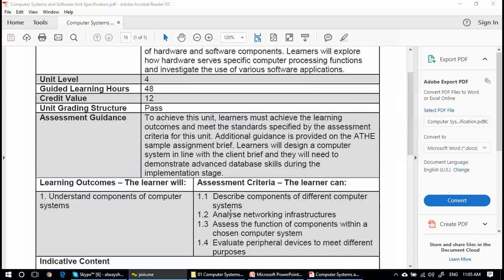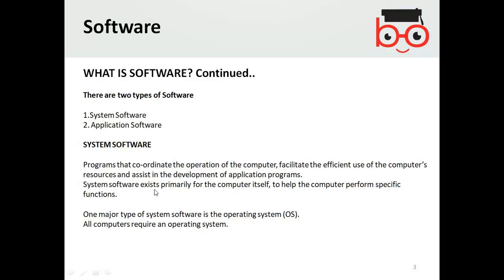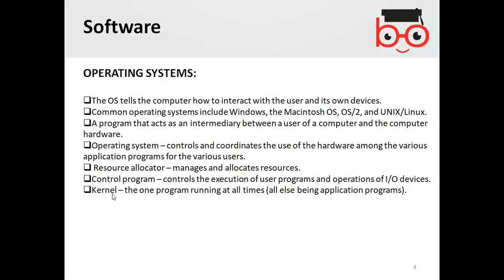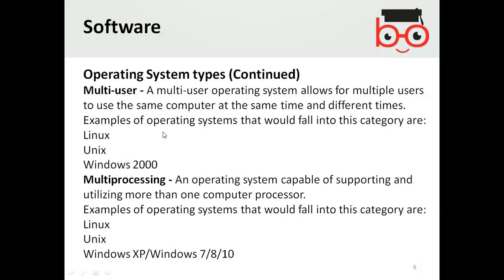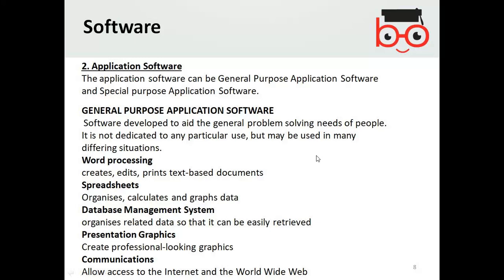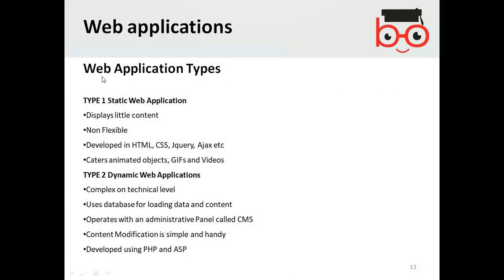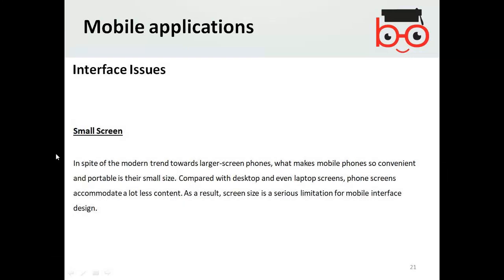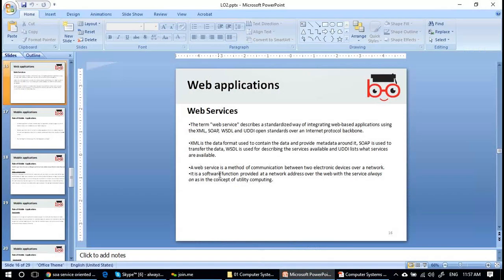ATHE L4 IT 4 46 Computer Systems and Software LO2